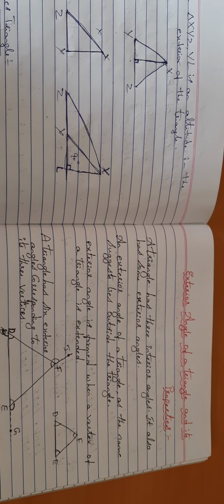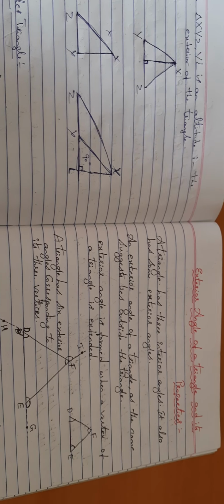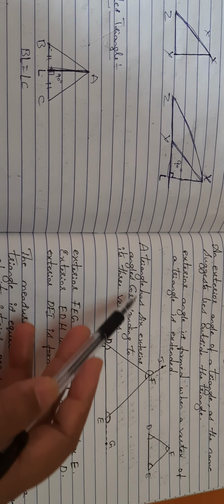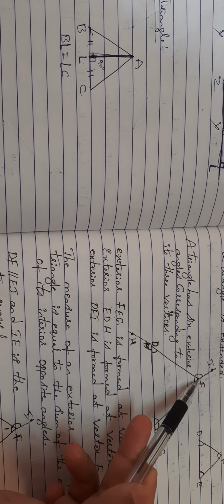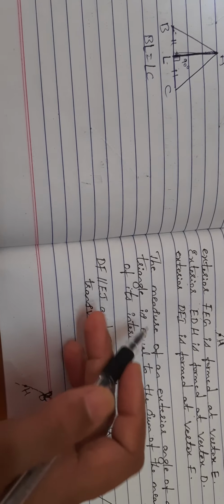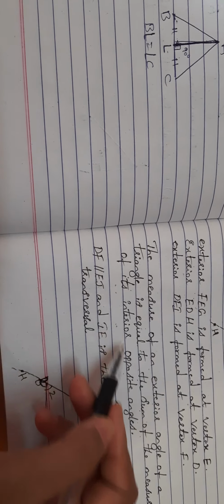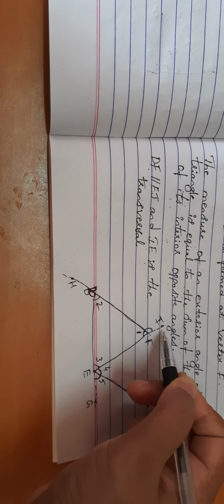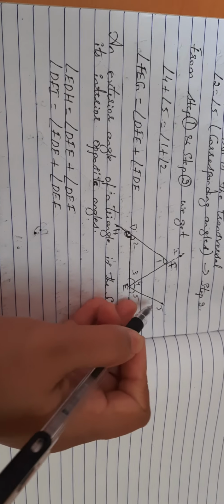exterior angle of a triangle